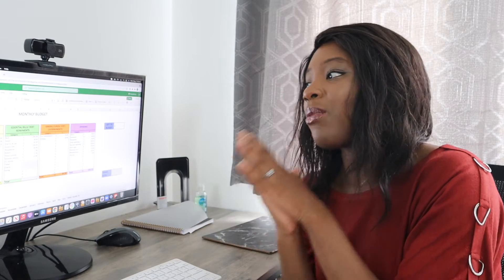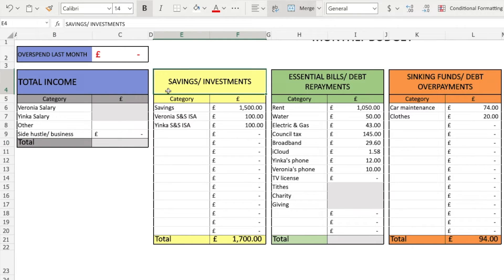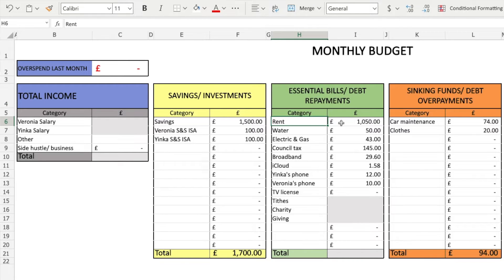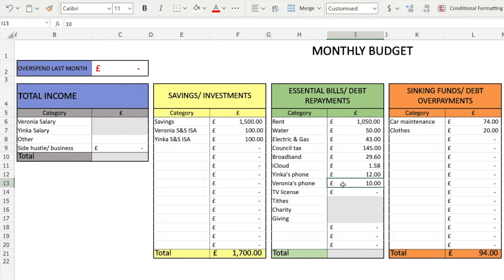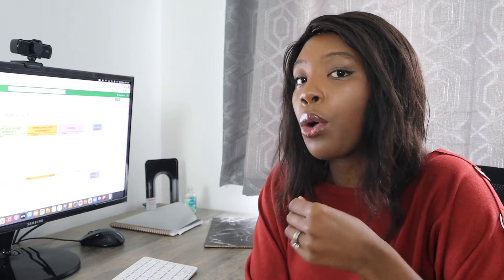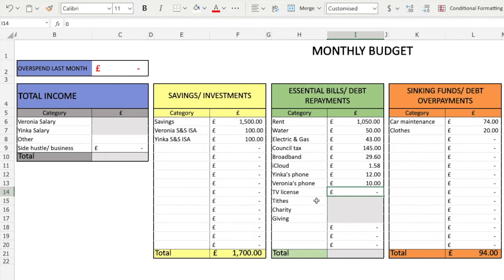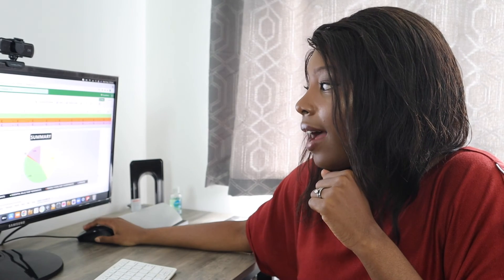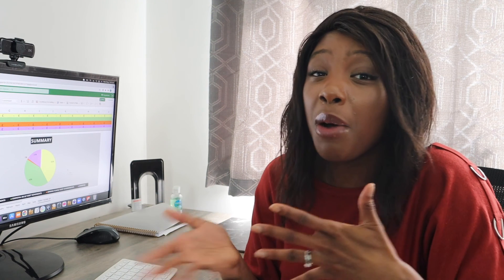How We BUDGET Our Money: Budget Update For August & How We Budget As A Couple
Today I'm showing you exactly how we budget our money! This walks through our budgeting process as a couple.

**MY NET WORTH & BUDGETING TEMPLATES**
Monthly or Weekly

**QUESTIONNAIRE YOU CAN FILL OUT IF YOU WANT TO WORK WITH ME**

**GET A FREE SHARE WITH FREETRADE**

Join me and invest commission-free with Freetrade. Get started with a free share worth £3-£200

**GET A FREE SHARE WITH TRADING 212**

Create a Trading 212 Invest account using this and we both get a free share!
**MY BUDGETING TEMPLATE**

BOOKS I WOULD RECOMMEND:
The Meaningful Money Handbook (UK Based)
Rich Dad Poor Dad (US Based)
Rich Dad's CashFlow Quadrant (US Based)
The Richest Man in Babylon (US Based)
Property Investment for Beginners (UK Based)
100 Property Investment Tips (UK Based)
Self Discipline: A How-To Guide to Stop Procrastination (UK Based)

MY EQUIPMENT:
Camera bag case

Today I'm showing you how we budget our money so you can see our budgeting process as a couple. In previous videos I showed how I budget my under £35k salary, which is my personal budget update for a few months. Now that we budget as a couple it's slightly different, but we still use the zero based budget method. Similar to my other budgeting videos, I'll be walking through how we budget our salary or income. Hopefully this will give you tips on how to budget and save your money especially if you are in the UK! Budgeting and saving money is key to building wealth and becoming financially independent or financially free. If you want to learn how to budget your money as a beginner, then this is a great place! Some of the examples are UK based, however this can also apply to many countries too.

ABOUT ME

I'm the typical Millennial who previously spent everything she made (though it wasn't much), but decided to pursue financial freedom - something the schools should've taught us!

I believe everyone has the capability to be financially free, whether you're an Entrepreneur or an Employee. My goal is to help you realise that you can achieve anything you put your mind to!